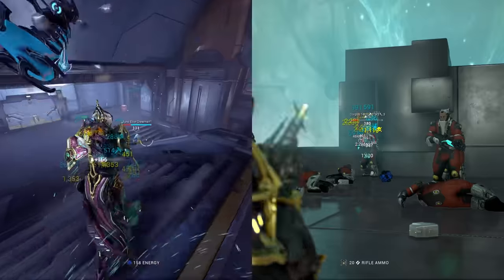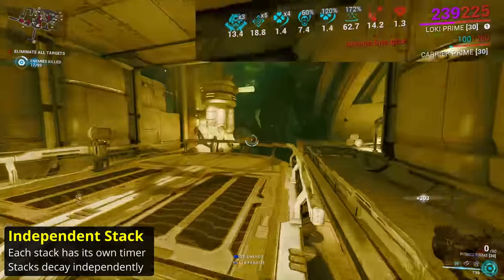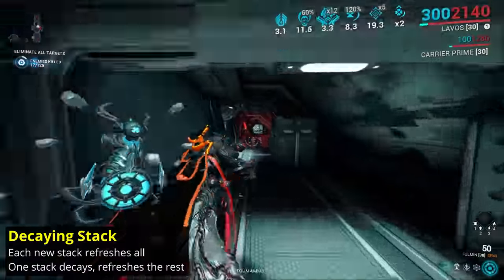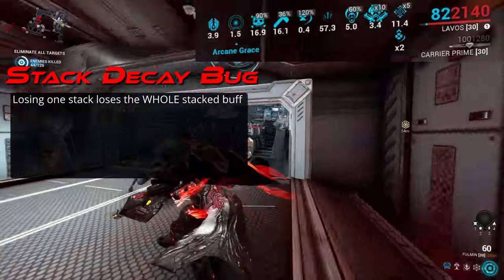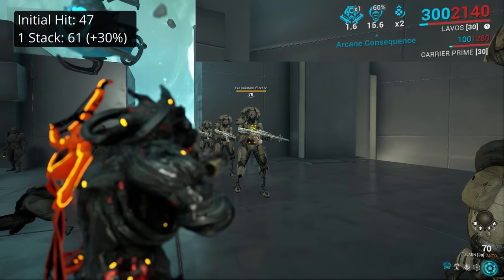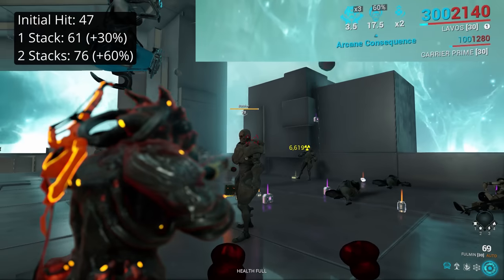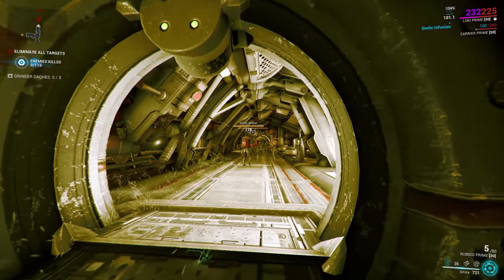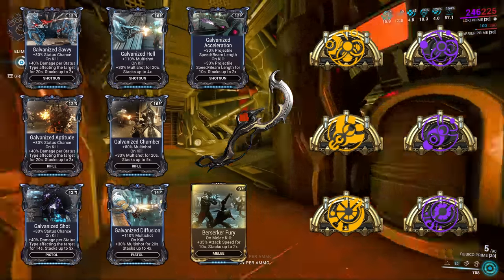[FIXED] All your guns are broken! - Stack decay bug | Warframe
You've probably come to accept some bugginess in Warframe, but this one in particular is crippling many builds and will affect almost everyone at the higher level. Be aware how it works and learn how to avoid it for now.